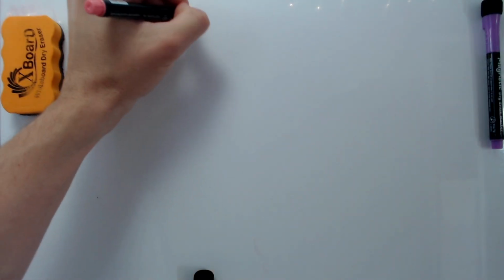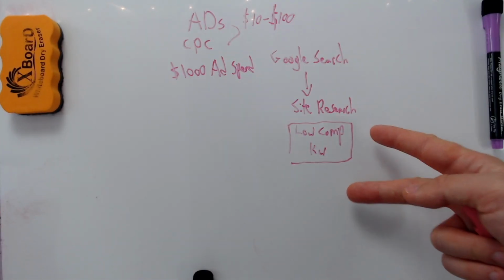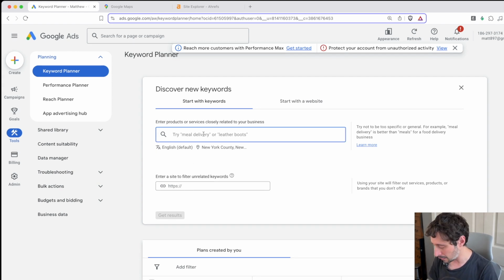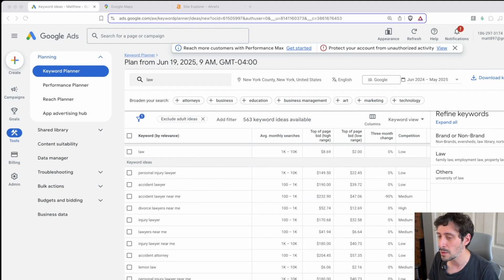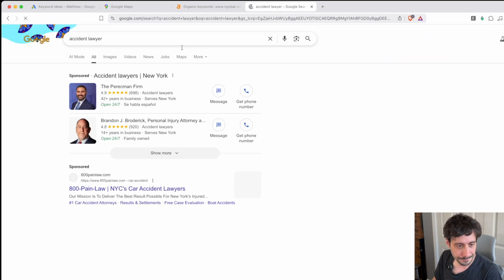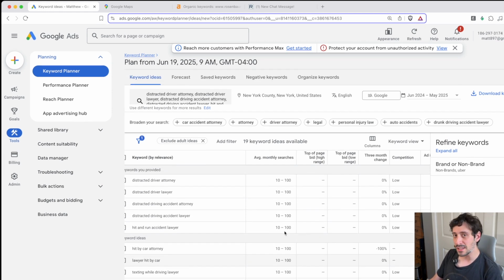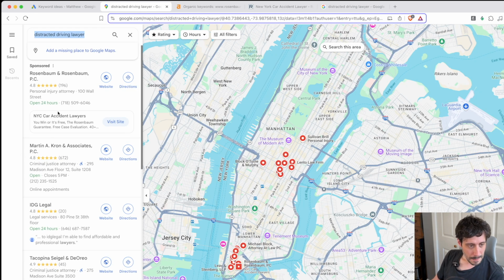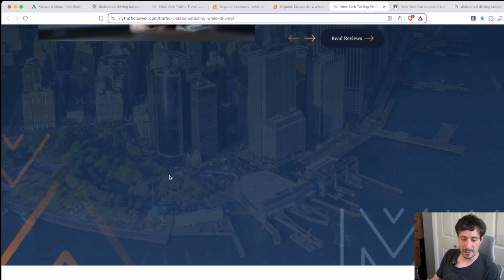Google Keyword Planner's Hidden Opportunity for Earning $997 Per Lead!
We hunt down businesses that need our help!